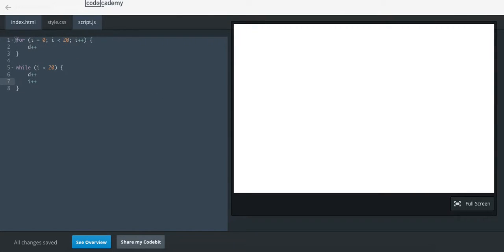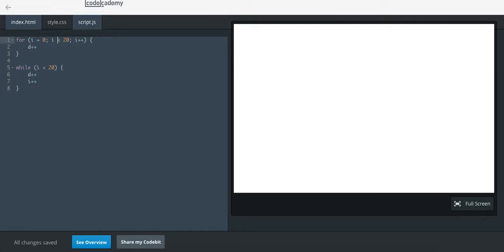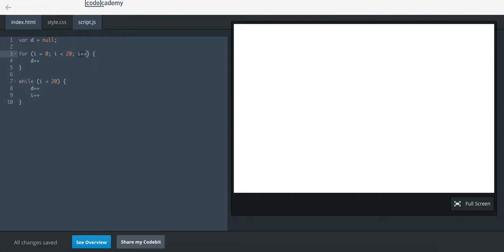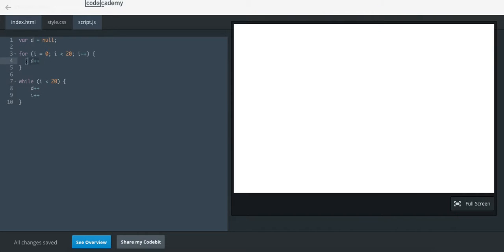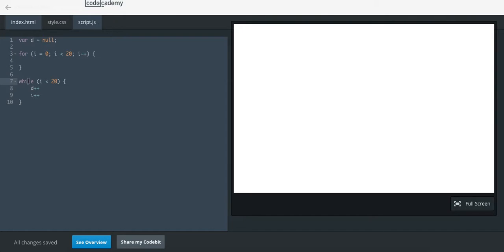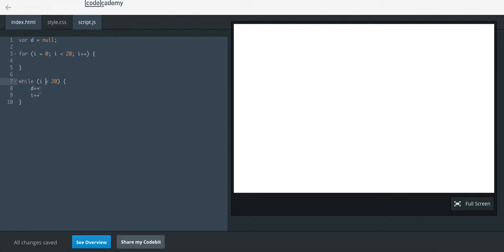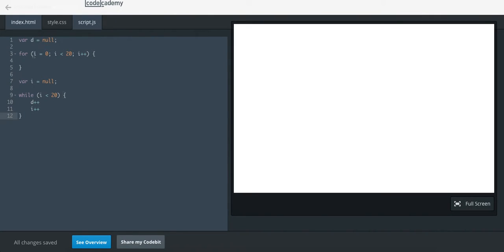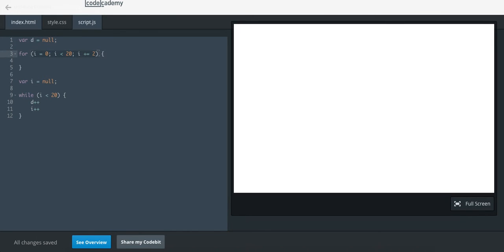Coding Wizards Episode 3 - Loops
In this episode, we will be looking at for and while loops.